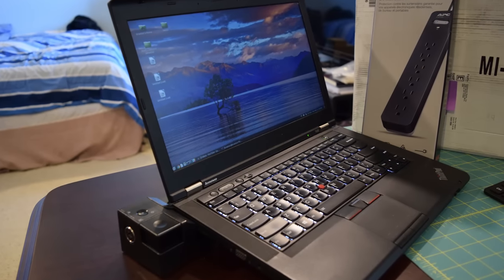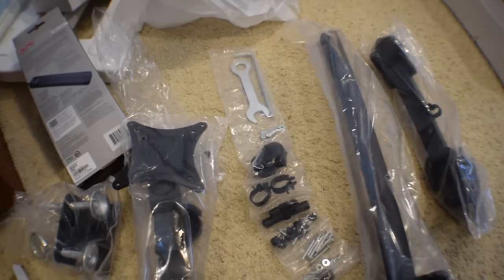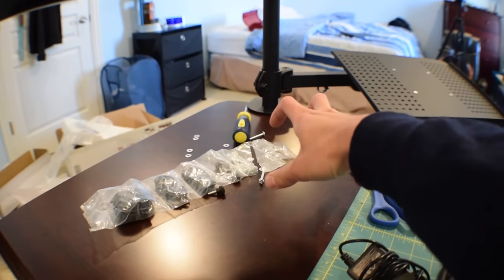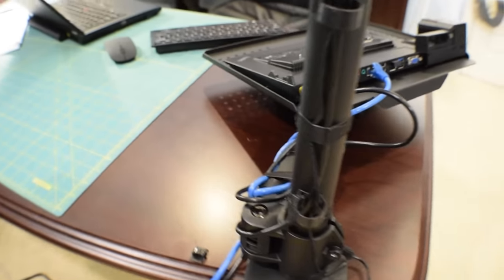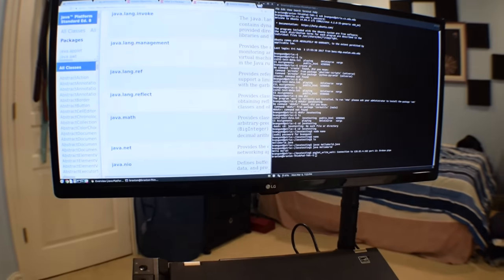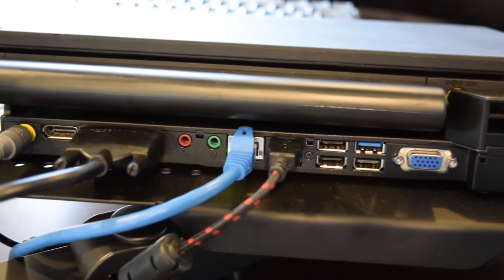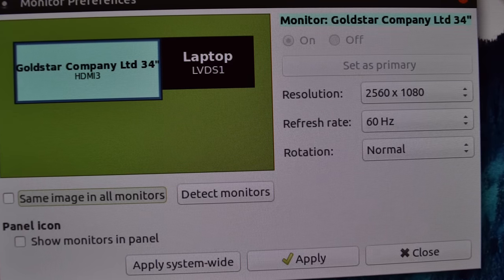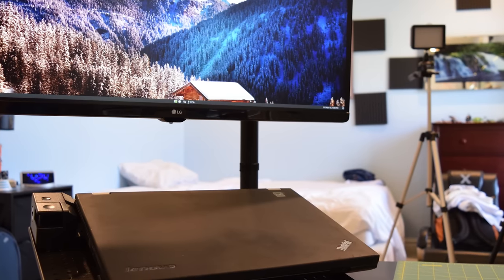My Ultimate Laptop Docking Station Build With LG Ultra-wide Monitor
Lately I have been on the go a lot and for the most part I have been using my Thinkpad for a majority of my work.  When I get home I want to be able to seamlessly transition from a laptop to a desktop experience.  For the past 2 weeks I have been messing around with the T430's mini docking station and it really has been a great piece of gear.  Today I am going to add to my basic docking station setup  by adding a LG 25" Ultrawide monitor and desk mount into the mix.

LG 25" Ultra-wide monitor

Desk laptop and monitor stand

Drevo mechanical keyboard

Display port to HDMI

DVI to HDMI

APC surge suppressor

Extension cord

VELCRO Brand - Industrial Strength

Lenovo Thinkpad Mini Docking Station Series 3 USB 3.0
Cable ties

Support us!